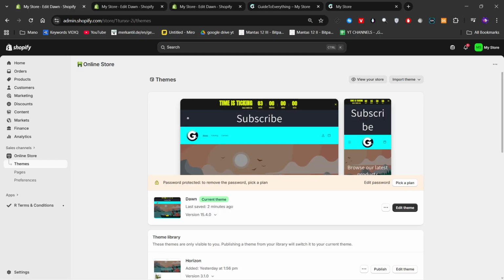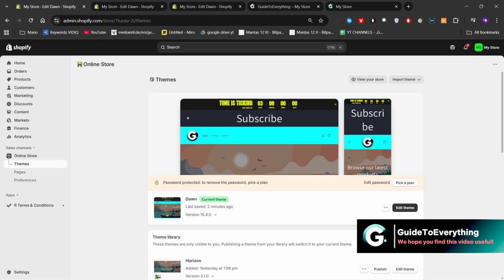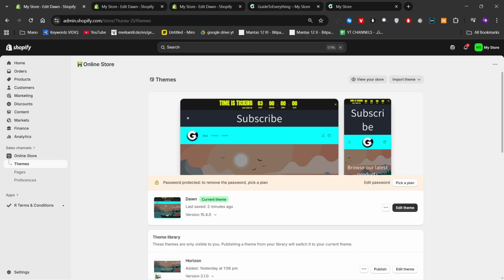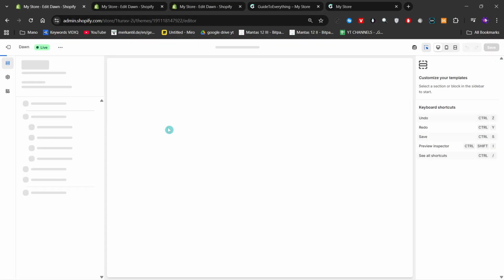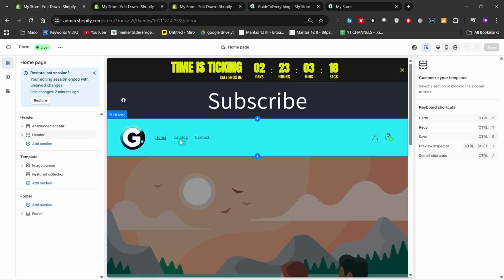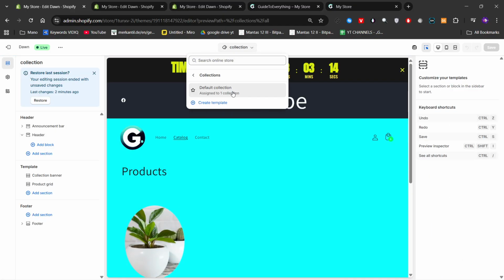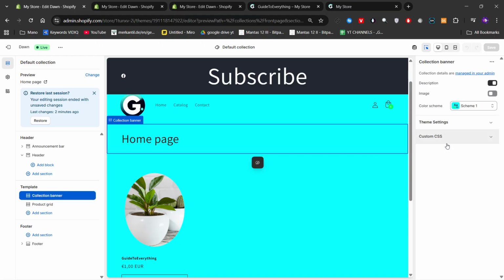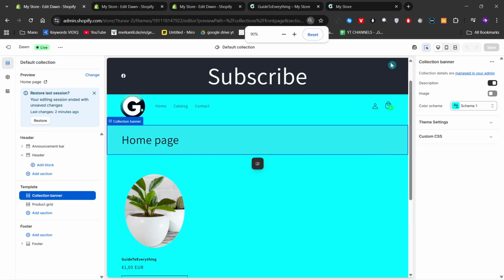How to Center the Collection Title on Collection Pages in Shopify Dawn Theme (Full Guide)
Hello in this video I will show: How to Center the Collection Title on Collection Pages in Shopify Dawn Theme (Full Guide)

In this video:How to Center the Collection Title on Collection Pages in Shopify Dawn Theme (Full Guide)